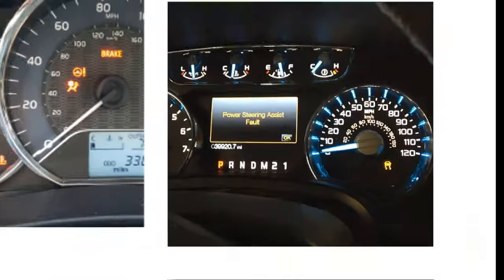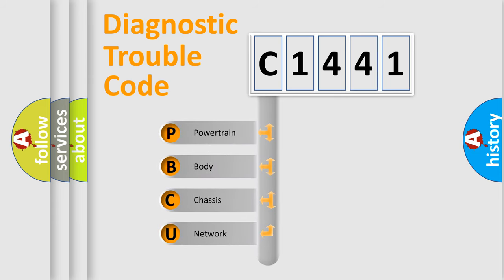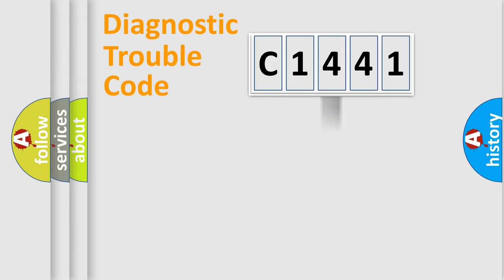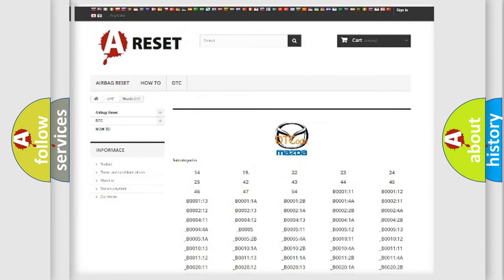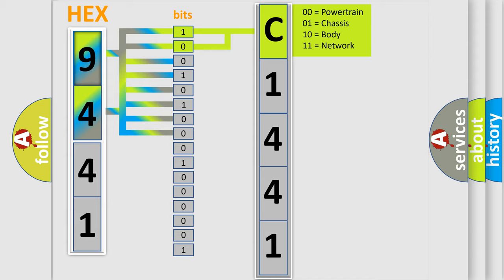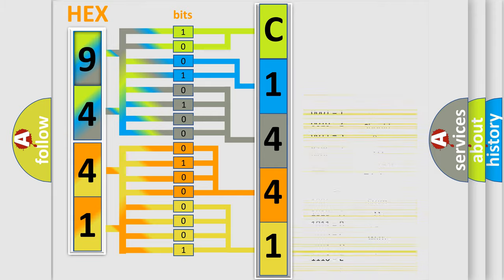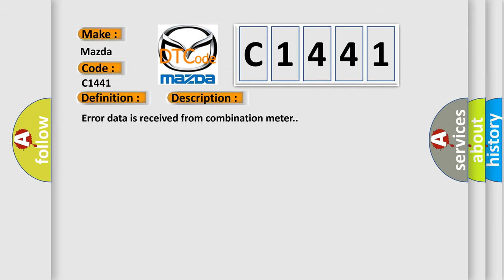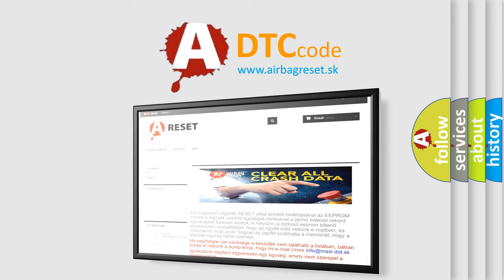DTC Mazda C1441 Short Explanation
Contents:
0:21 Basic DTC analysis according to OBD2 protocol standard.
1:48 Insight into programming
2:58 A diagnostically understandable description of the Diagnostic Trouble Code
3:05 Basic error definition

Make:
Mazda
Code:
C1441
Definition:
CAN-LS Meter Unit Data Abnormal
Description:
Error data is received from combination meter.
Cause:
Defective combination meter.Wiring harness used for low speed CAN communciations needs repair.Poor contact in connector terminals.